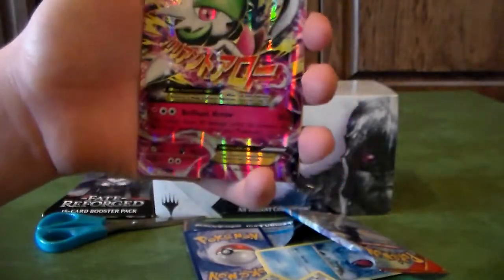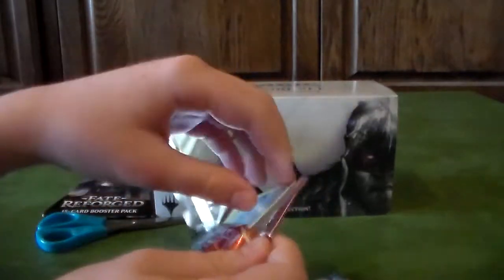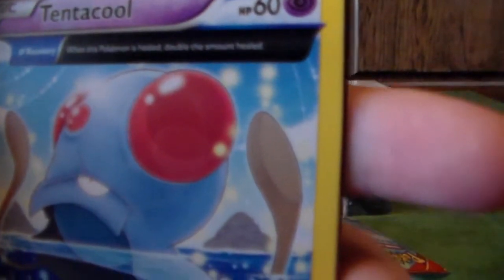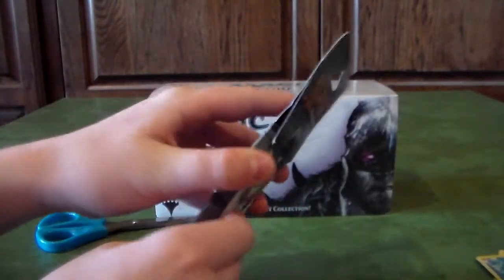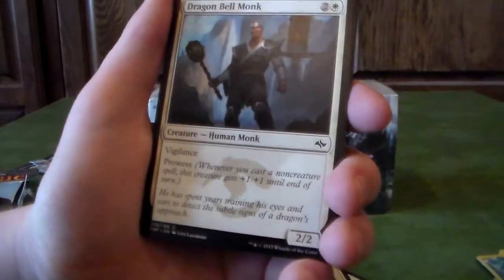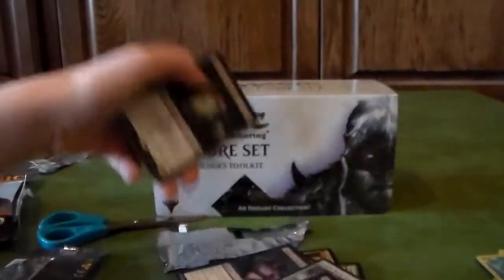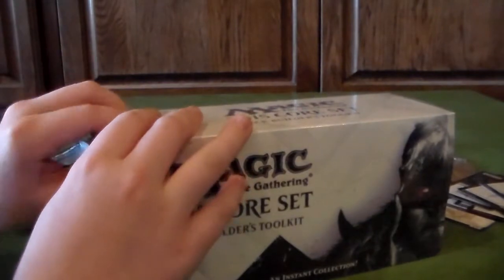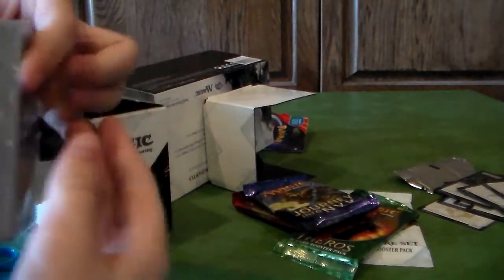Magic the gathering and Pokemon openings: Mega ex and Ultra!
I hope you all like this enough so I can do more pack opening! I really did enjoy this so I hope you guys did too. What was your favorite card I got?

My contact/epic info:
Add me on Skype- masterlego2000